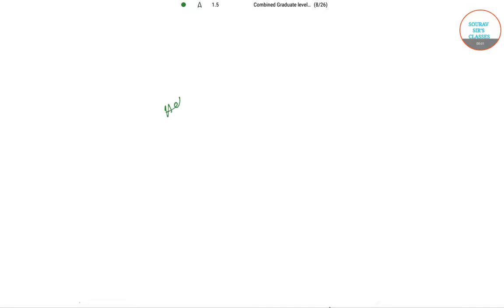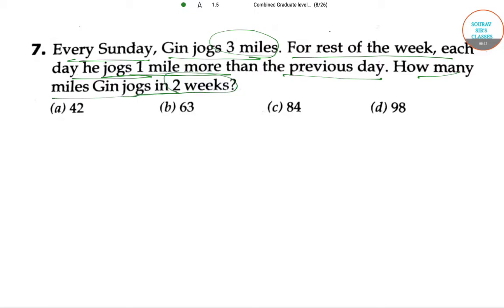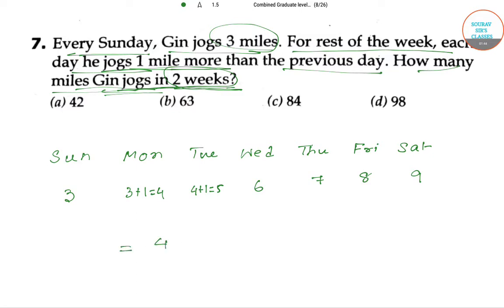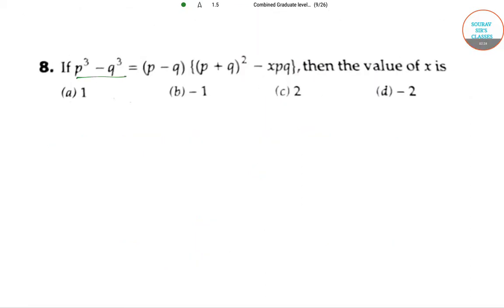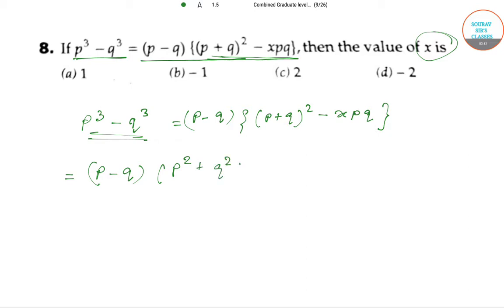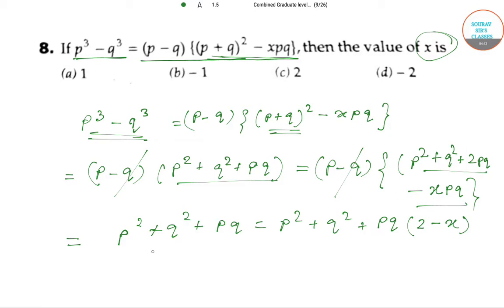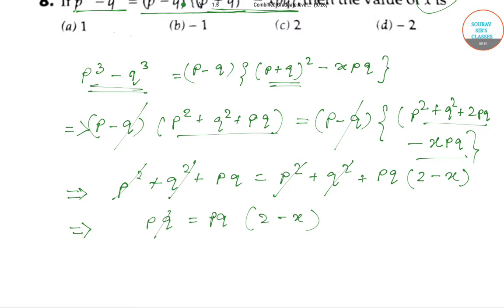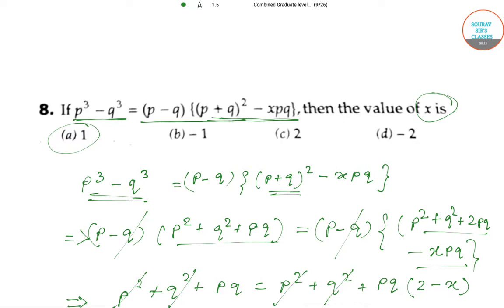SSC CGL MATHEMATICS 2016 PART 12 COMPLETE SOLUTION ,ONLINE CLASSES,STUDY MATERIALS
SSC CGL MATHEMATICS 2016 PART 12 COMPLETE SOLUTION ,ONLINE CLASSES,STUDY MATERIALS ,DOUBT CLEARING CLASSES,YEAR SOLVE

SSC CGL 2019 exam conducted by the respective authority The Staff Selection Commission (SSC) every year to recruit the eligible candidates for several posts in Ministries/ organizations/departments as given after this topic.  The online application for the computer-based examination (CBE) will commence from March 2019 onwards. Tier -1 is expected to be organized in the month of June 2019 and Tier II will be held from September 2019 tentatively.
SSC CGL 2019 Overview
EXAM NAME SSC CGL 2019
CONDUCTED BY Staff Selection Commission (SSC)
EXAM TYPE Central Level Recruitment Exam
MODE OF EXAM Tier-I and Tier-II: Computer-Based Test, Tier III: Skill Test/Computer Ability Test
NUMBER OF QUESTIONS 100 (in Tier 1 and Mathematics Tier-2), 200 (English Tier 2)
SECTION 4 (In Tier 1)
TOTAL MARKS 100 (Tier-1), 400 (Tier-2)
TYPE OF QUESTIONS MCQ (Multiple Choice Question)
EXAM DURATION 1 Hour (for tier-1), 2 Hours for tier-2
ELIGIBILITY CRITERIA Bachelor’s degree in any discipline
EXAM DATE Will be updated soon.
SSC CGL Important Dates
Online application starts March 2019
Last date of submission of application April 2019
Admit Card May 2019
Tier-I Examination June 2019
Tier-I Exam Result August 2019
Admit Card for Tier-II Exam August 2019
Tier-II Examination September 2019
Tier-II Result October 2019
CGL Tier-III-Skill Test/Document Verification December 2019
SSC CGL 2019 Application Form Details
The applicants are advised to stay in touch with the official website to know the latest happenings related to SSC CGL 2019. Applicants will have to fill all the necessary information and personal details in the application form. Candidates will have to upload the scanned photo and signature, after filling all the personal and educational details in the application form.

Eligibility Criteria
Candidate must be an Indian citizen/a subject of Bhutan or Nepal.
A Tibetan refugee who came here before 1st January 1962 with the intention to settle here permanently.
For Assistant Audit Officer/ Assistant Accounts Officer:
Bachelor’s Degree from a recognized University or Institute and
Desirable: Chartered Accountant or cost & Management Accountant or Company Secretary or Masters in Commerce or Masters in Business Studies or Masters in Business Administration (Finance) or Masters in Business Economics
For Junior Statistical Officer:
Bachelor’s Degree in any subject from a recognized University or Institute with at least 60% Marks in Mathematics at 12th standard level: or
Bachelor’s Degree in any subject with Statistics as one of the subjects at degree level.
For all other Posts:
Bachelor’s Degree from a recognized University or equivalent.
Age Limit and Relaxation
Age limit will be counted as on 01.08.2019.
Age of the applicant should be between 18 to 32 years.
Age criteria vary post to post.
S.No Category Age Relaxation
1 OBC 3 yrs
2 ST/SC 5 yrs
3 Gen +PH 10 yrs
4 OBC+ PH 13 yrs
5 SC/ST+PH 15 yrs
6 Ex-Servicemen (Gen) 3 yrs
7 Ex-Servicemen (OBC) 6 yrs
8 Ex-Servicemen (SC/ST) 8 yrs
Application Fee
To complete the registration process, applicants have to pay the application fee.
The fee can be paid through Challan generated online and SBI Net banking or through debit/credit card.
General male candidate category has to pay Rs.100/- only.
Female candidates and SC/ST/PH/Ex-servicemen are exempted from paying the application fee.
Application fee once paid will not be refunded in any case.